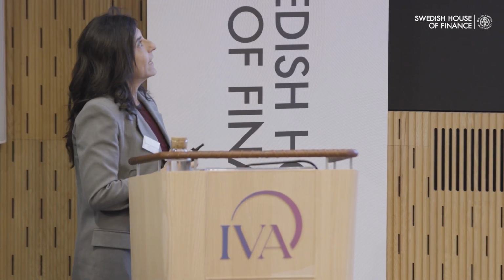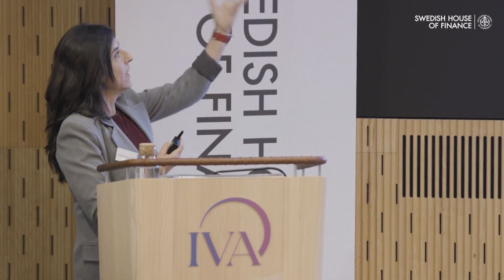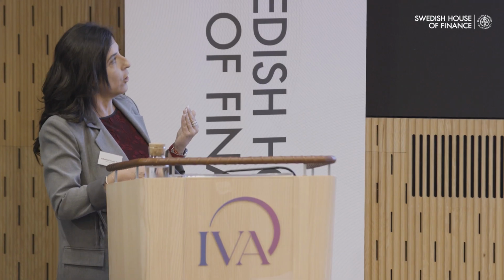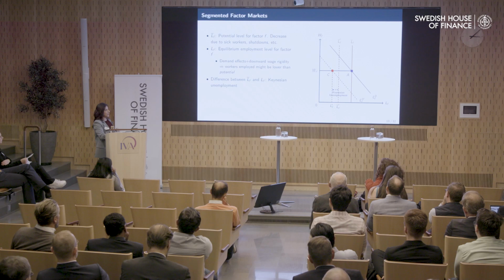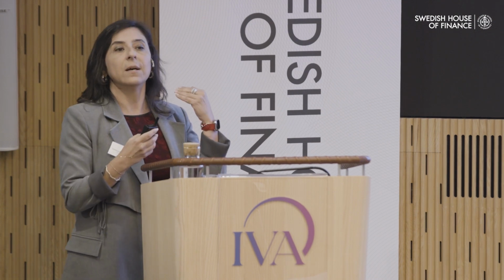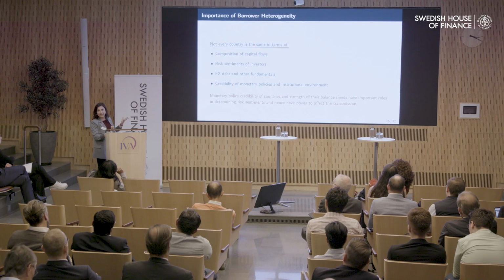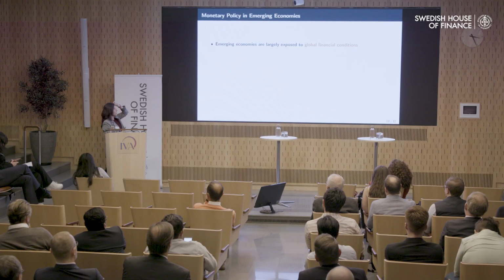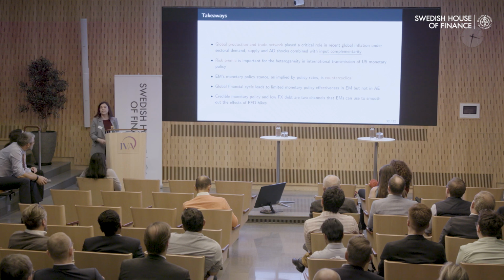International Transmission of US Monetary Policy: Policy Credibility and Balance Sheets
Presentation by Sebnem Kalemli-Özcan, Professor of Finance at the University of Maryland, during the The Effects of New Geopolitical Risks on Financial Markets and Firms on August 22-23 in Stockholm.

Stay up to date on financial research!
Sign-up to the Swedish House of Finance newsletter to take part of events, listen to interviews with leading experts, and keep informed on relevant policy issues